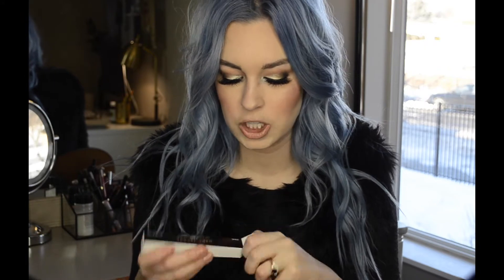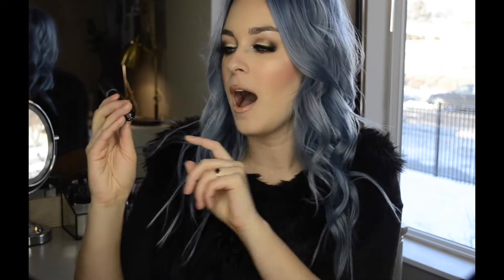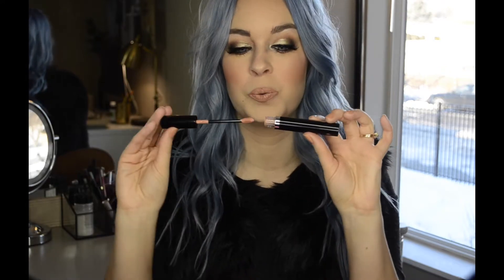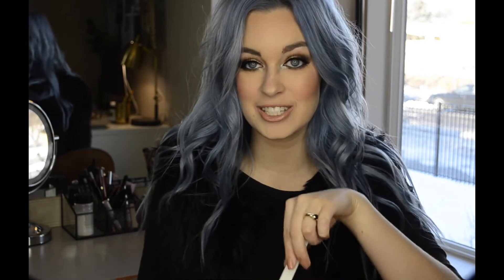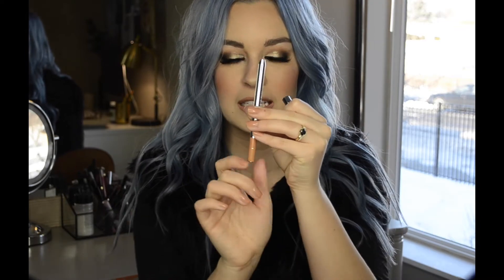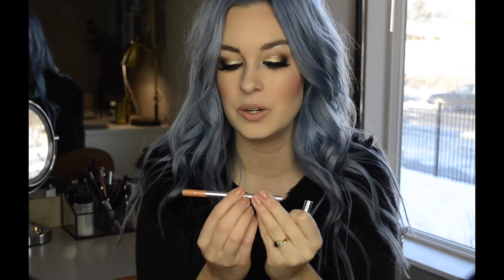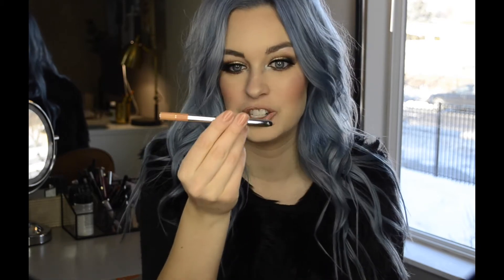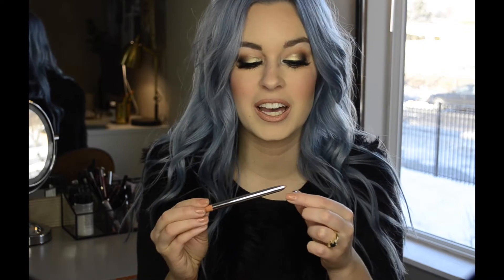First Impression || NEW Marc Jacobs Liquid Lip Creme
**Watch in HD** Hi guys! Today I'm doing a first impression/review of the NEW Marc Jacobs Liquid Lip Creme. These products were sent to me for free from Influensters but all opinions are my own.

Marc Jacobs Le Marc Liquid Lip Creme

Marc Jacobs Poutliner Lip Liner

Let's Hang!
I N S T A G R A M - @arielelizabethgarcia
S N A P C H A T - @arielpyne

Vest - Topshop
Lips - Marc Jacobs Liquid Lip Creme (Fawn Over Me)
Lashes - Blinking Beaute No. 7
Nails - Trust Fund Beauty "Champagne Socialite"